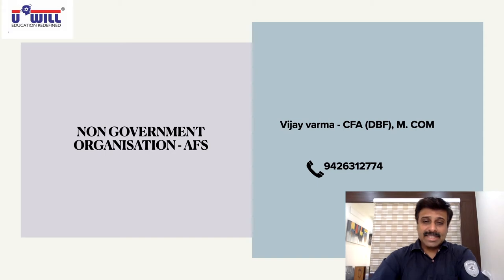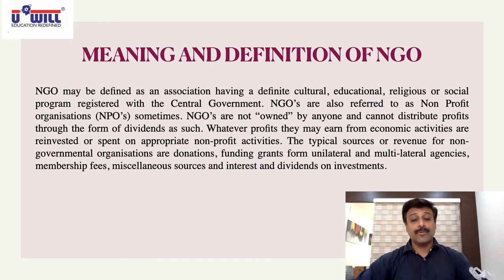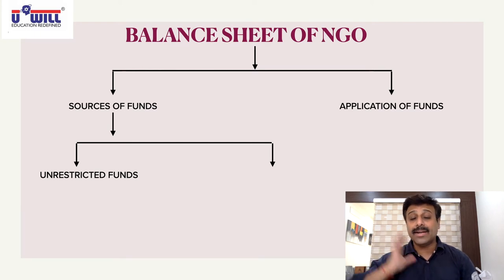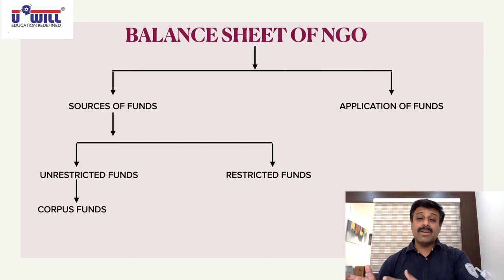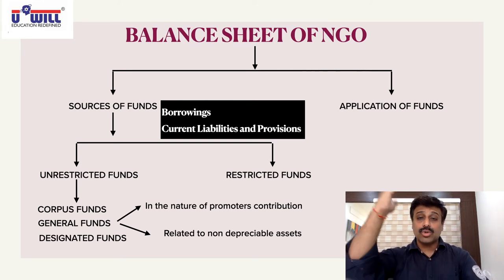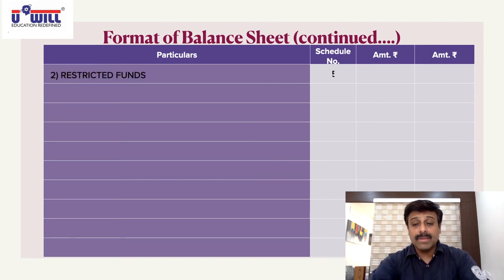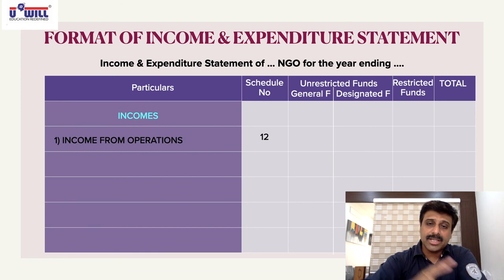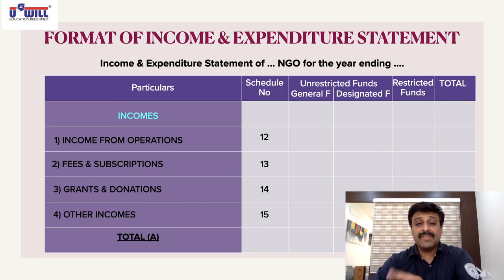NGO Lecture 1 Introduction and formats